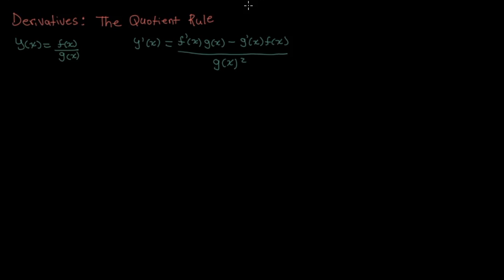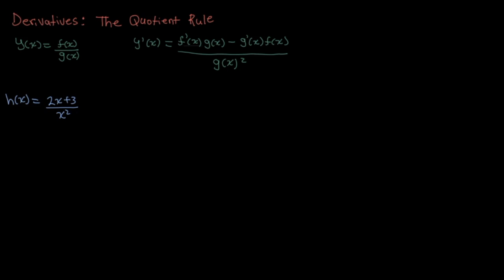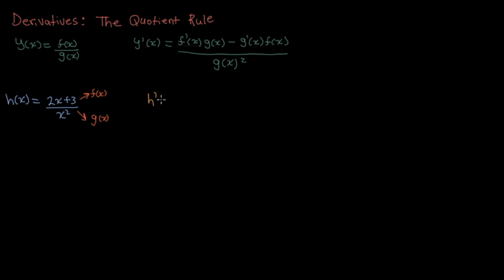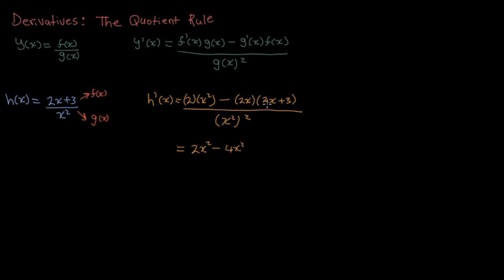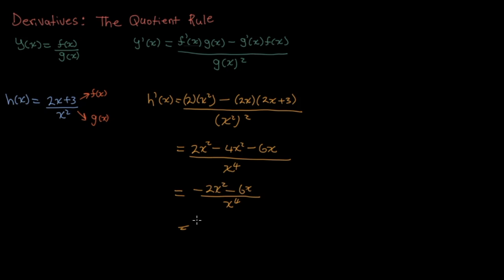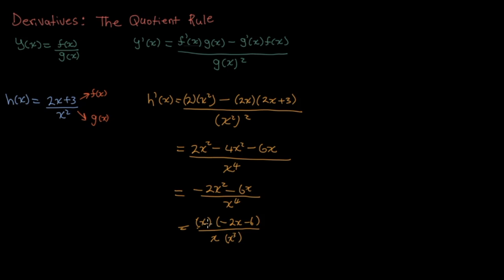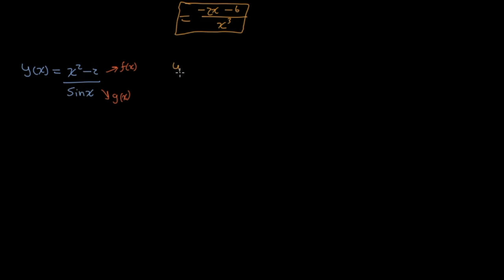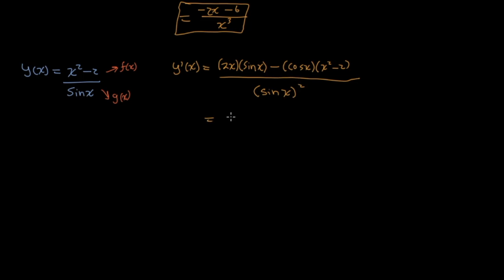Derivatives: The Quotient Rule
This video describes how to use the quotient rule to solve calculus problems.